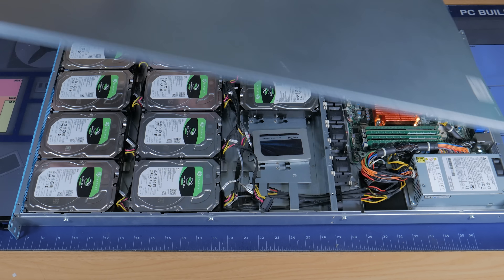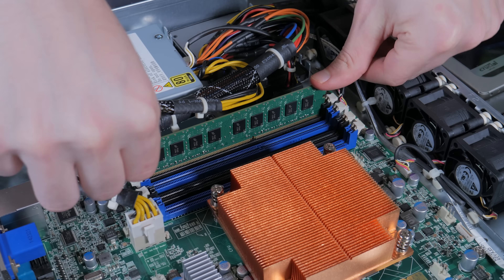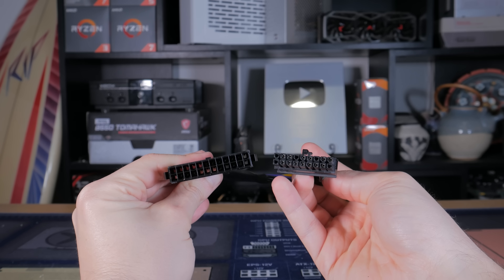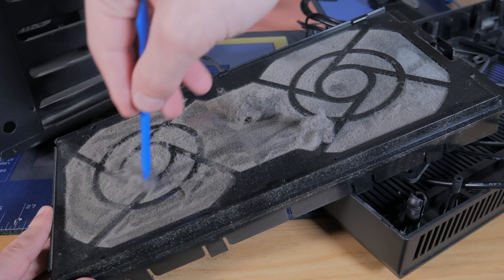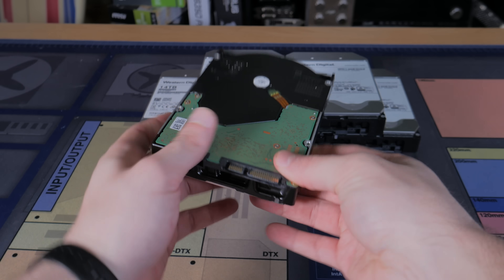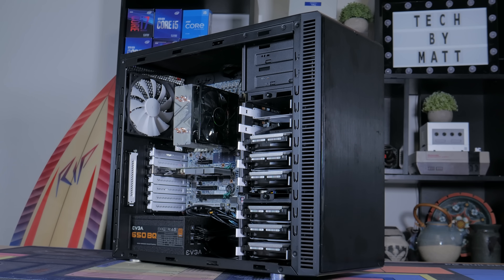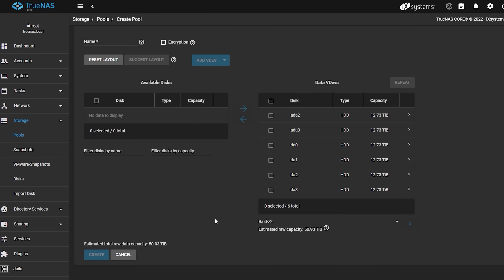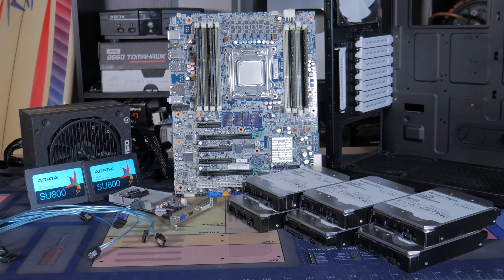Budget Storage Server 2022! | 84TB NAS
Welcome to my latest video featuring my new 84tb storage server for 2022!

Parts Used:
z420 mobo on ebay
Western Digital External Drives:
ECC DDR3